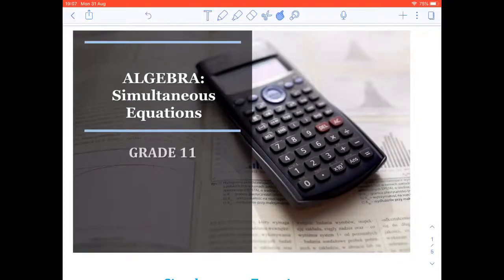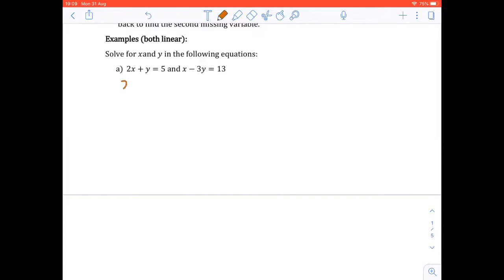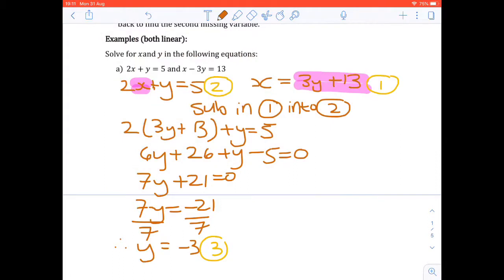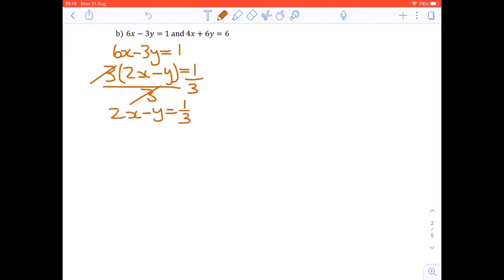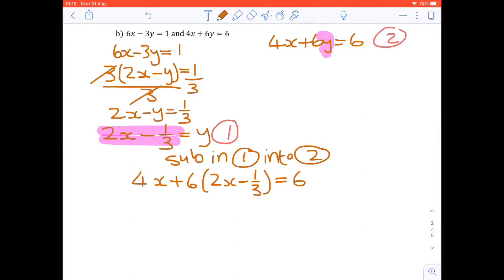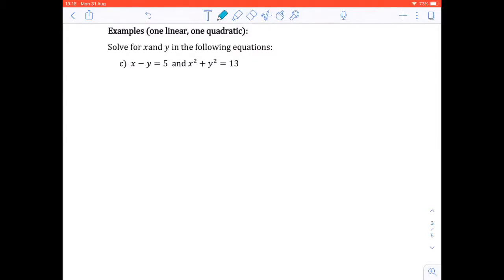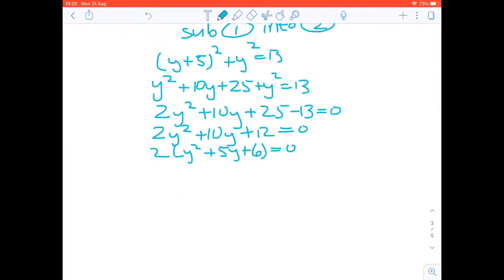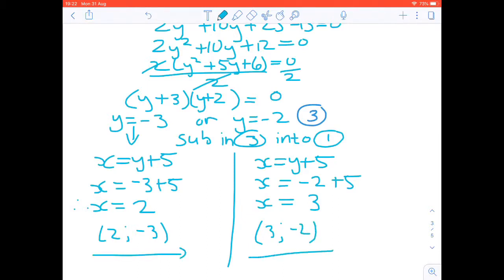Simultaneous Equations | Grade 11 Math